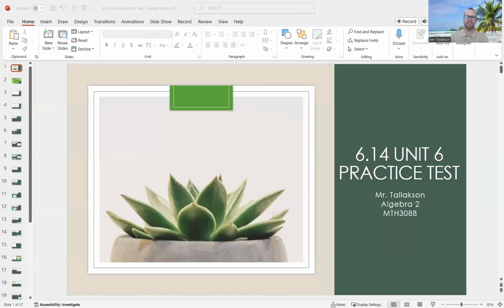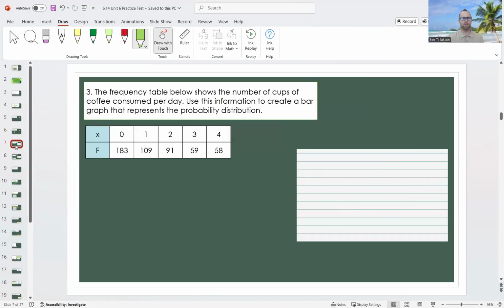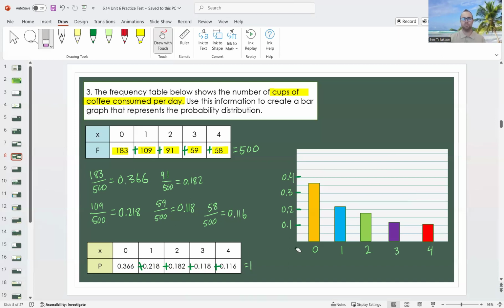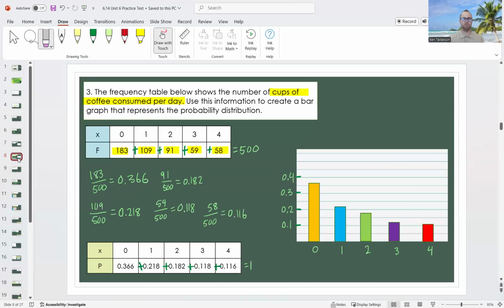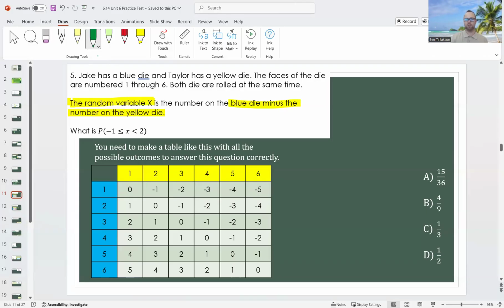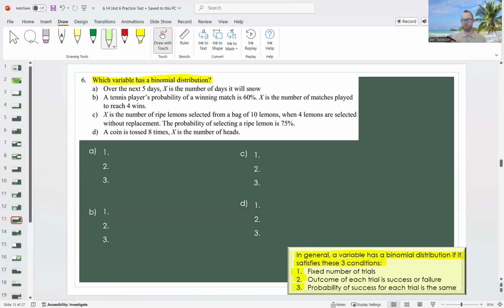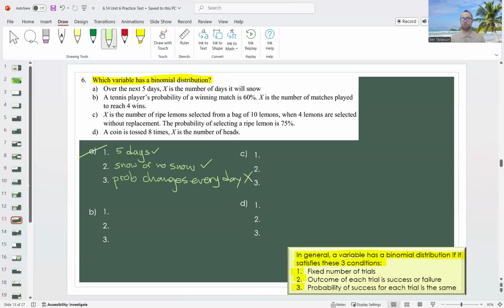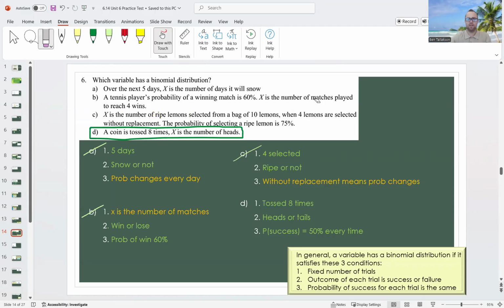6.14 Unit 6 Practice Test Day 1